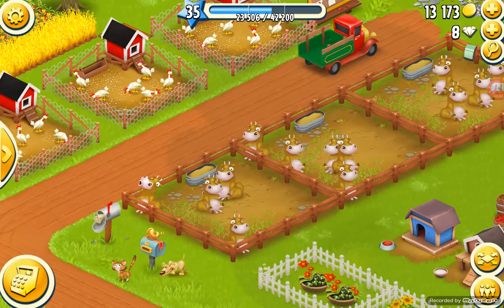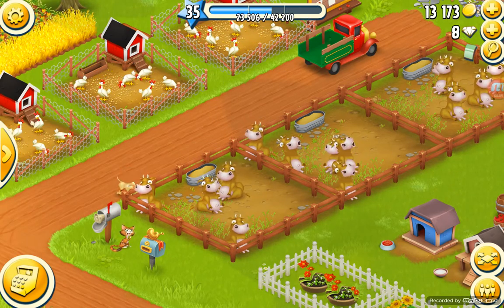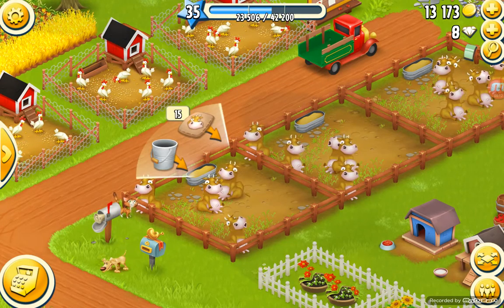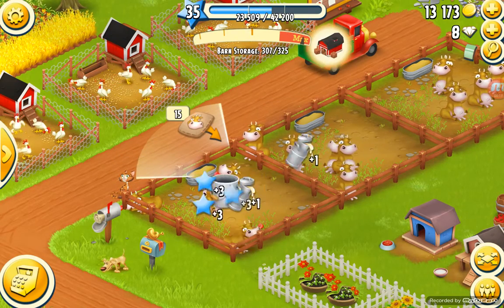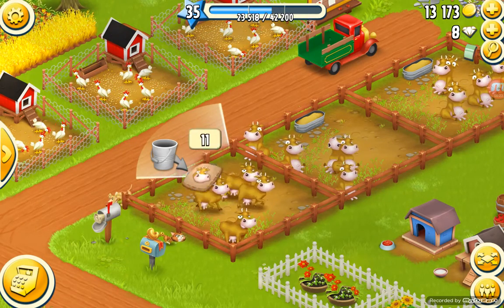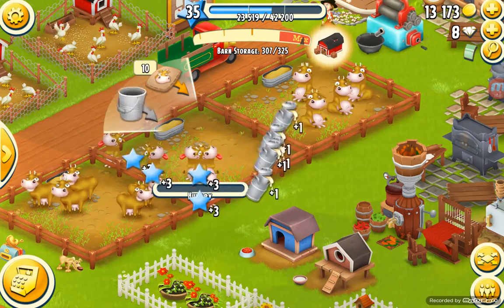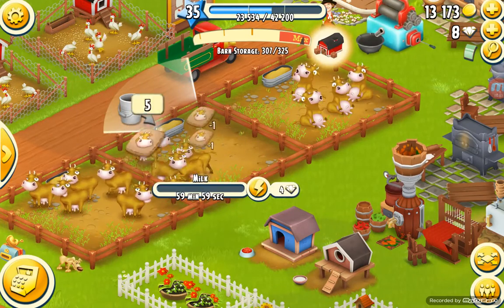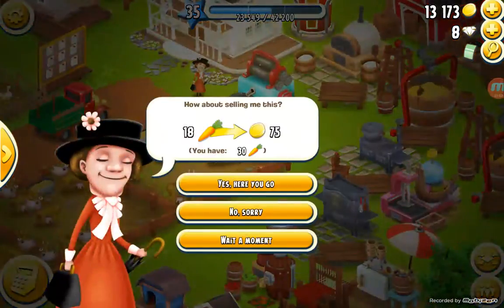Hay day cows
This video shows you every thing about Hay Day cows. Enjoy the video! Thanks